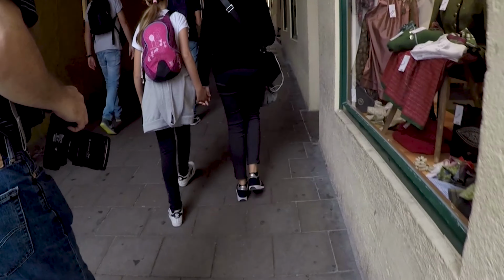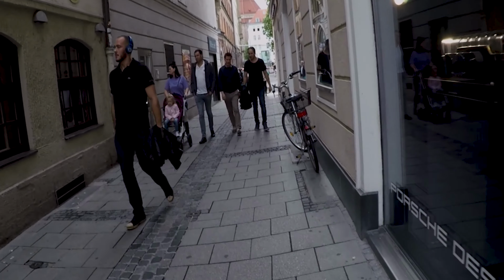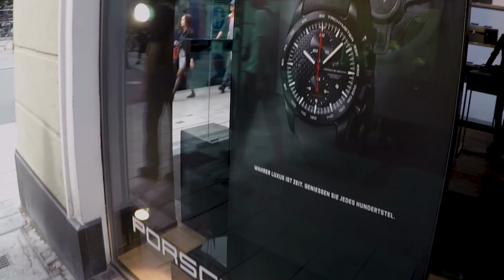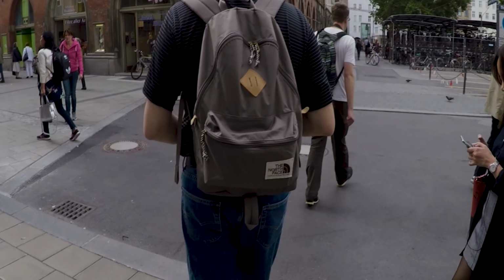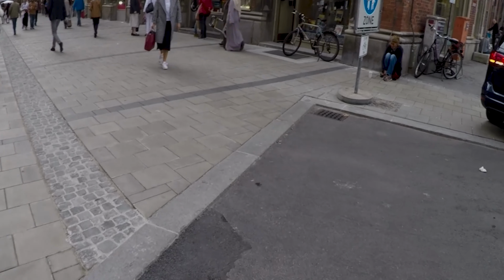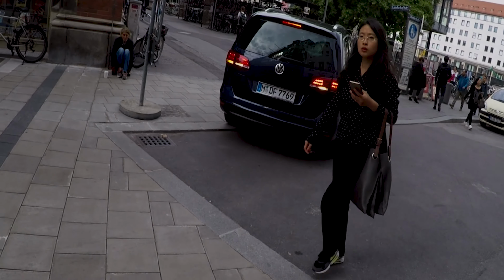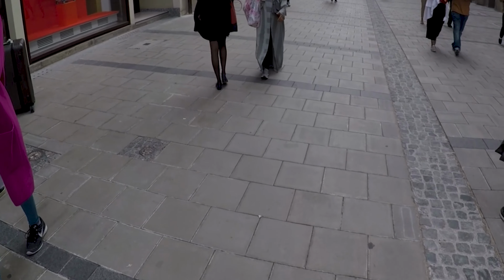Munich Germany - Shopping For Luggage | Oakland Travel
While we were walking around in Munich Germany, we decided to do a quick search for a store that sells luggage to replace my wife's suitcase that was worn out and slightly damaged.